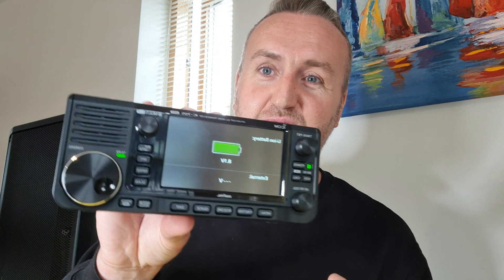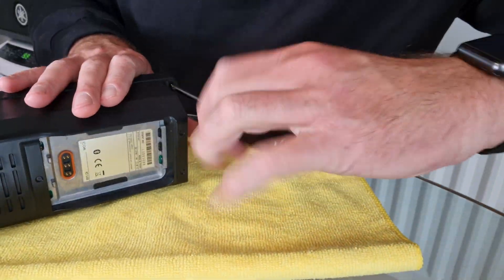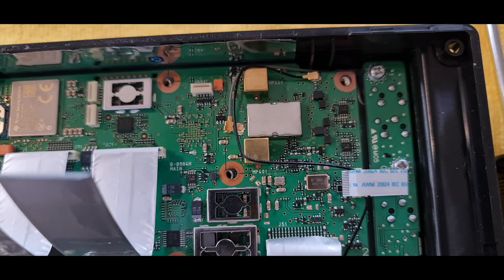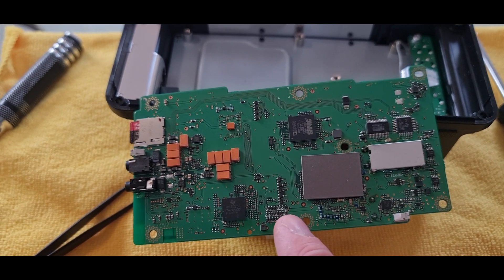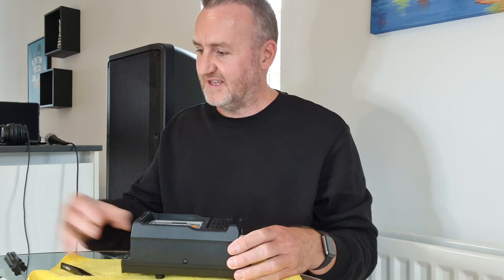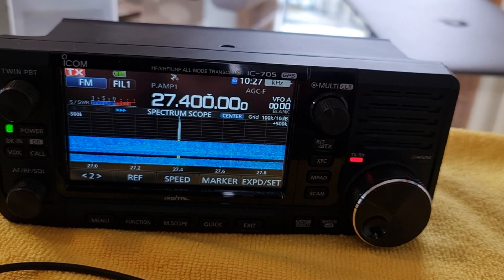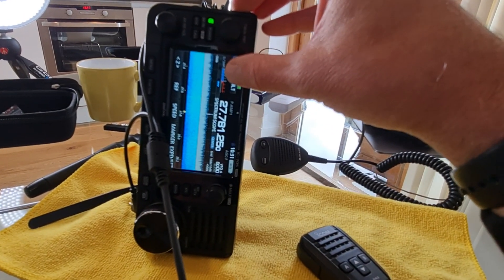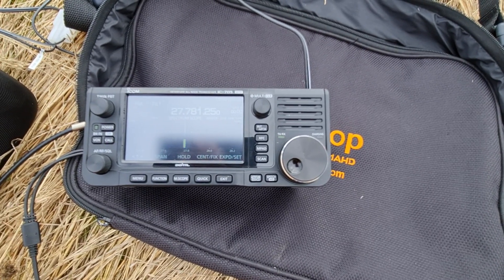ICOM IC-705 EXPANDED TX MOD - PLAYING ON THE CB BANDS!!!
27Mhz antenna